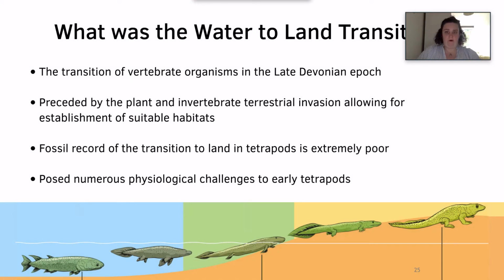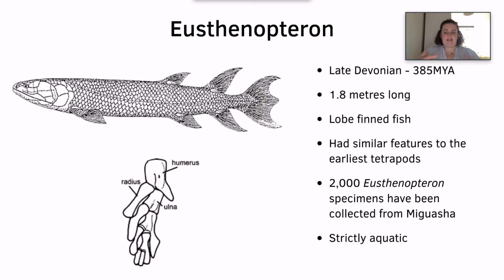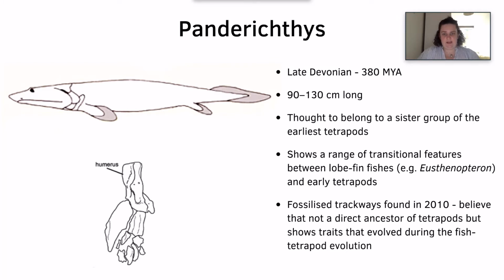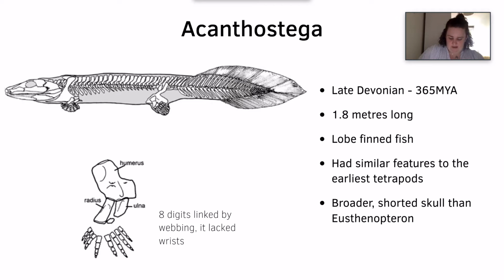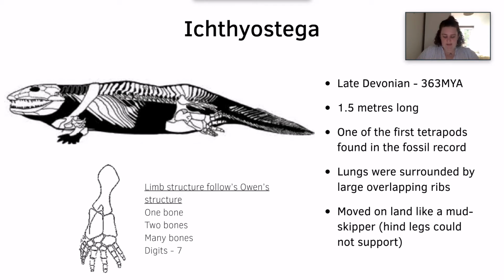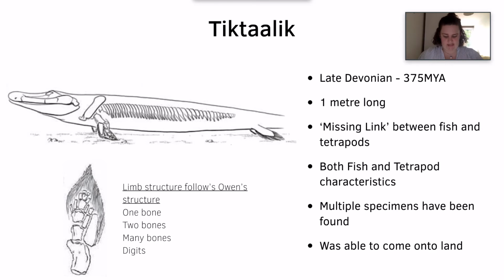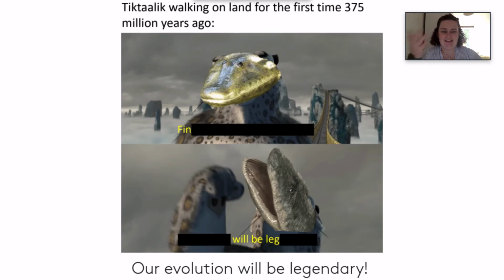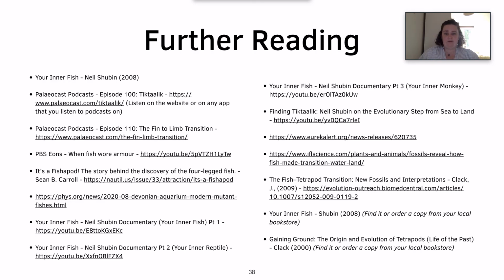Introduction to Palaeontology | Lecture # 3.02 | SCHG_FOC21_IP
Second video of third Lecture in the free online course of "Introduction to Palaeontology".

In this video, mentor Jenna gives lecture about "Devonian Fishes and Water to Land Transition" for the free online course Introduction to Palaeontology.

Ft.  Jenna Davenport